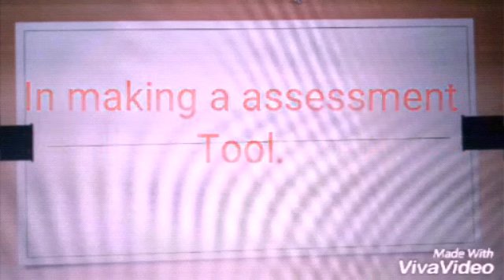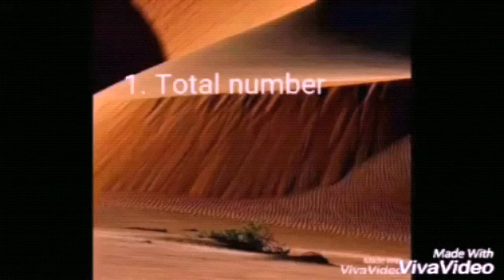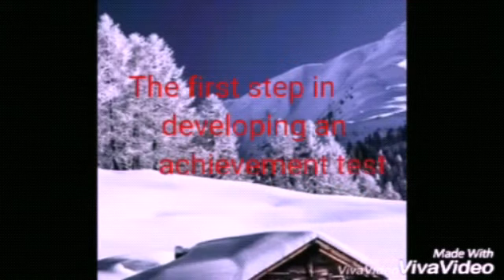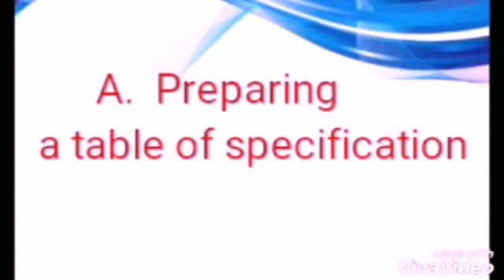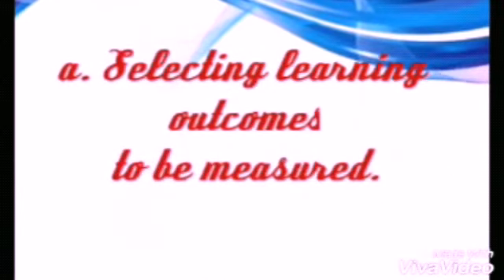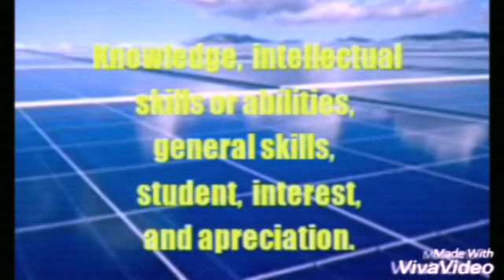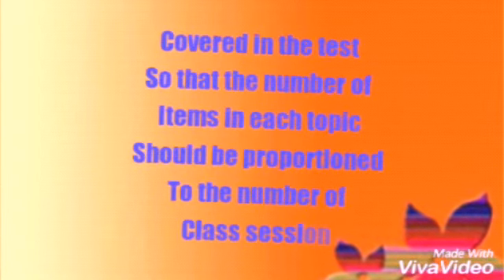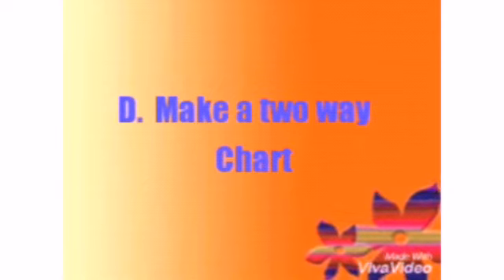Process on making assessment tool... JSSFP